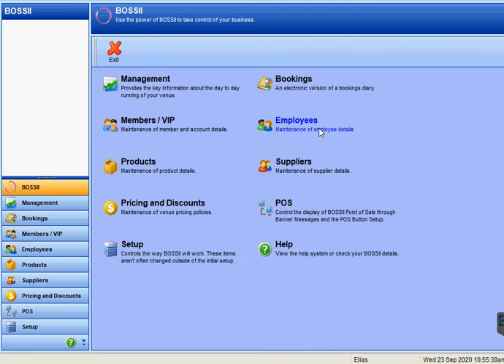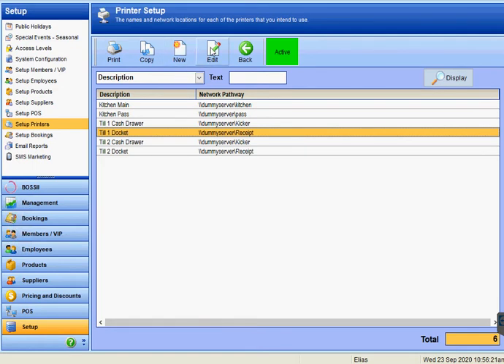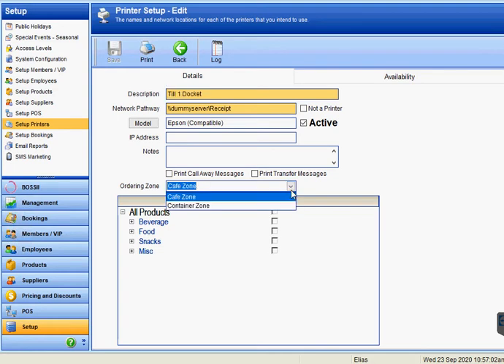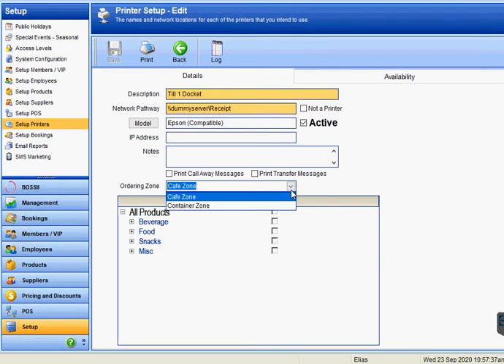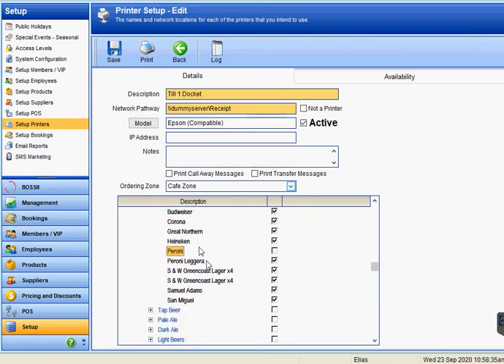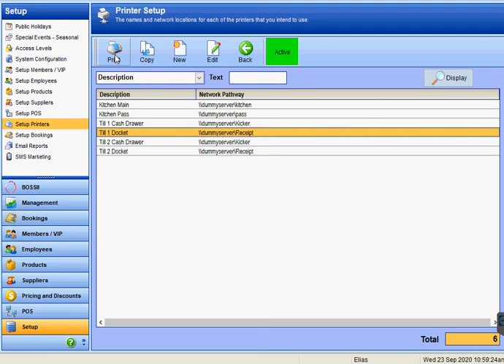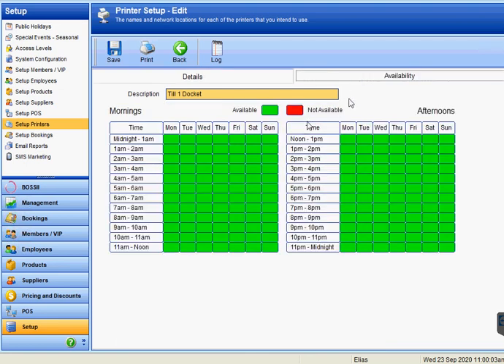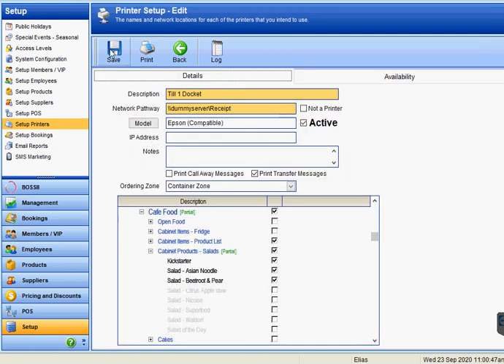Bossii How To - "Printer & Item Linking Setup"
This video will discuss how to setup which printer an item will print to.

Printing linkage is a simple task that allows for flexibility down to individual tagging or entire product category tagging for individual printers

You can even choose the time of day and day of week that a printer can operate on.

And lastly you can choose to create Ordering Zones that allow individual POS terminals to print independently of other POS terminals